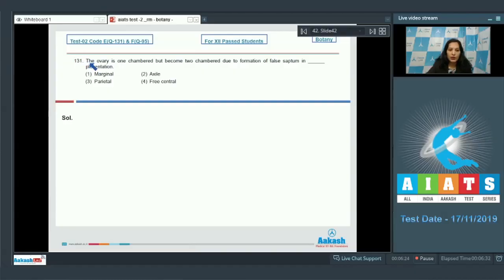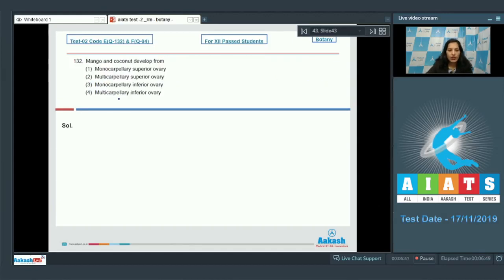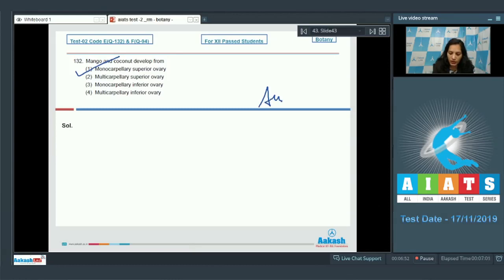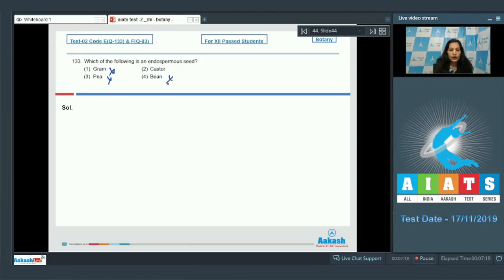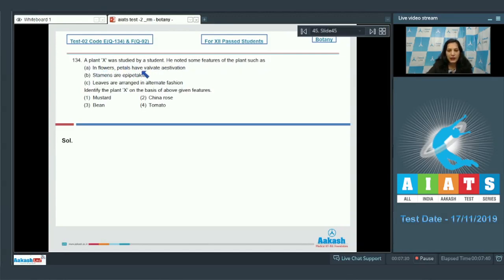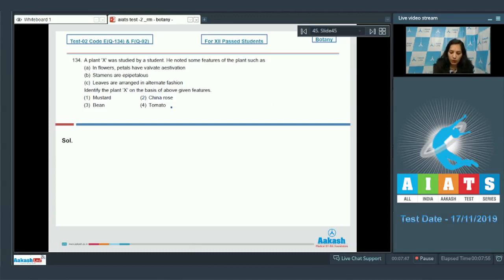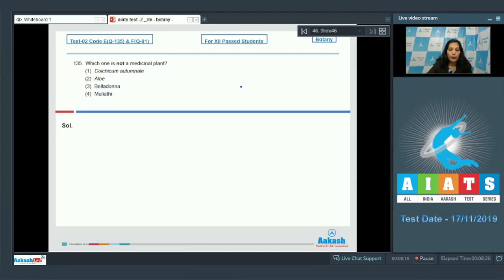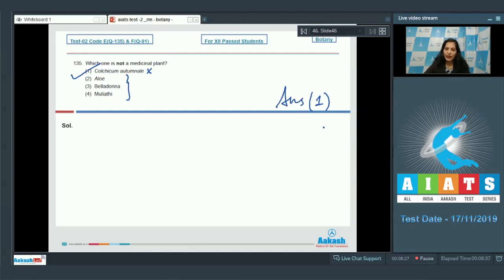AIATS TEST 02 Code E F For XII Passed Students BOTANY MEDICAL 2020 Q131 to 135